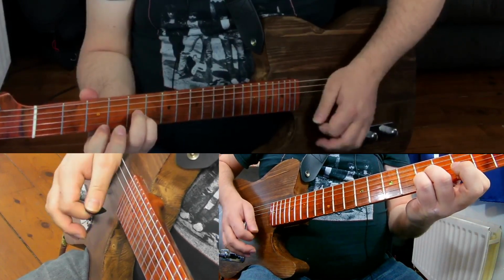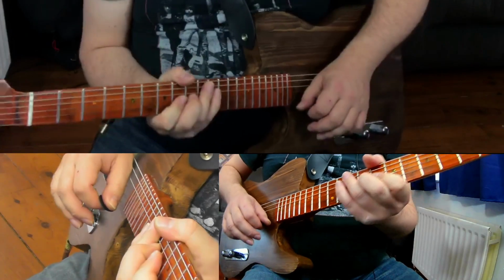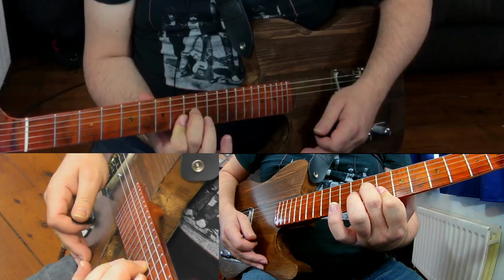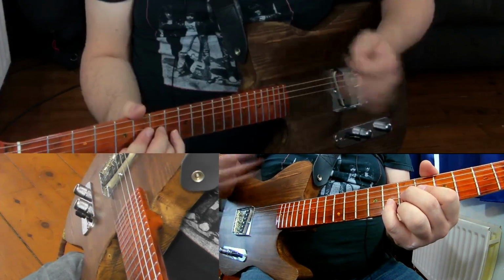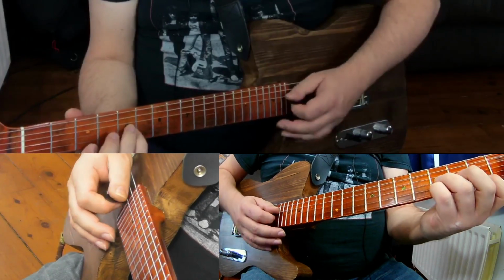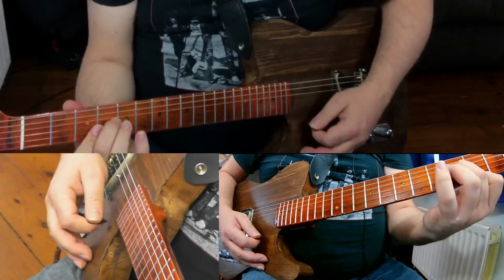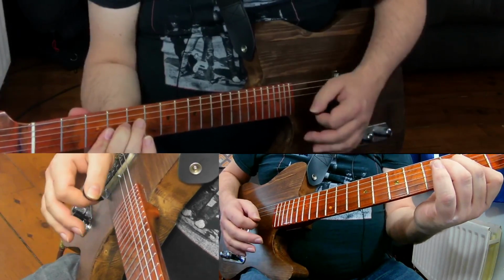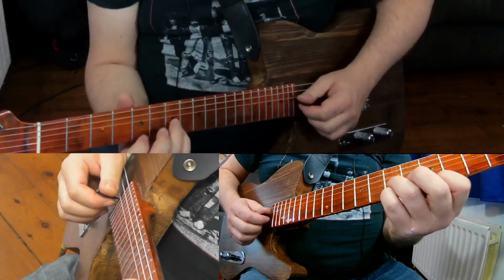How to Play My Favorite Solos Ep. 2: I Fought The Law - Bobby Fuller Four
Today is a quick look at the timeless classic that had a take in every generations of rock'n'roll lovers.

Twang away while I show you how strong simple ideas can be!